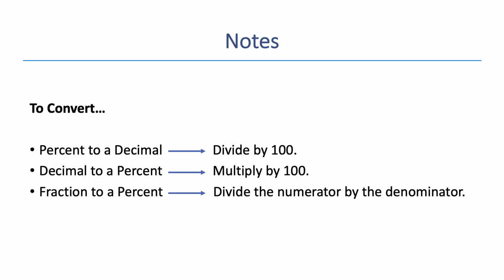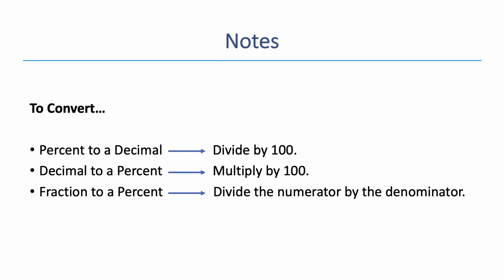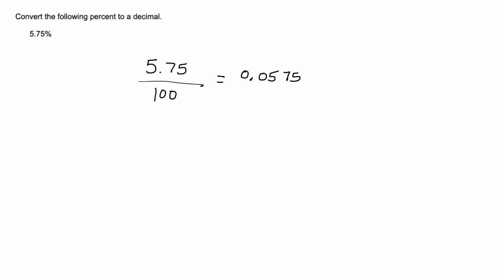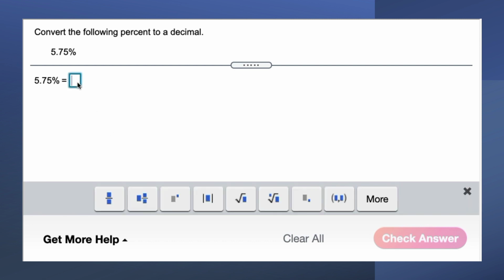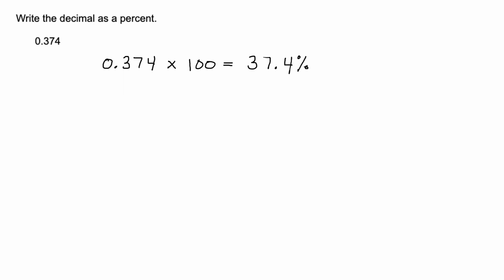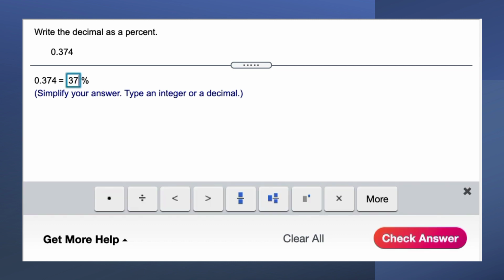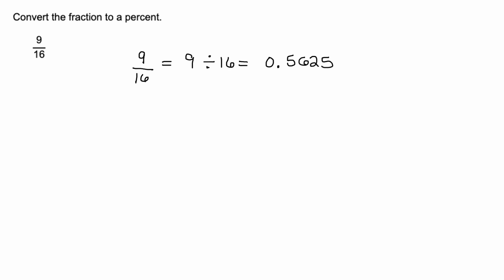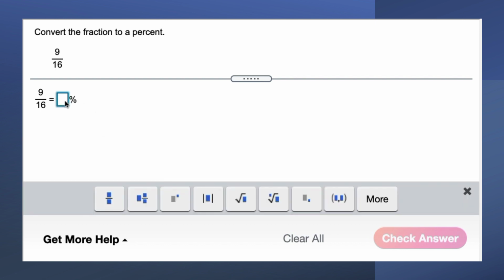1301 Unit II HW Q1 3